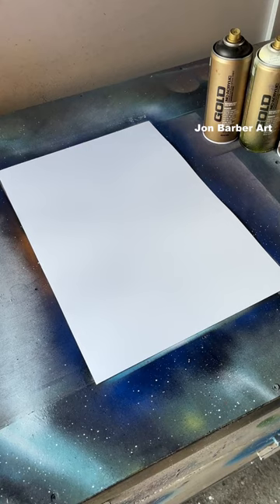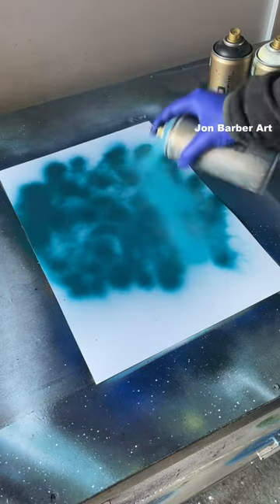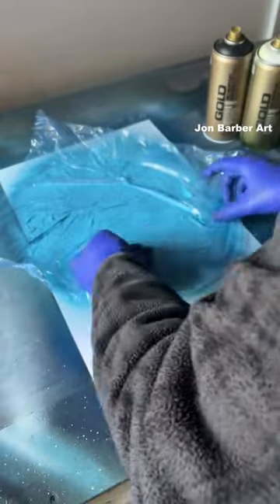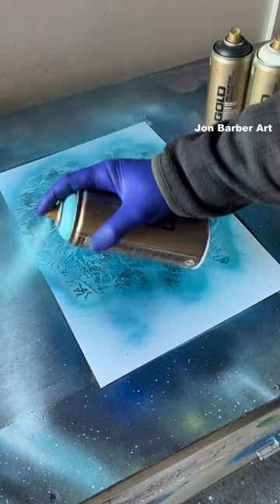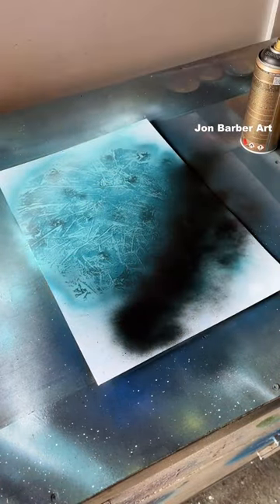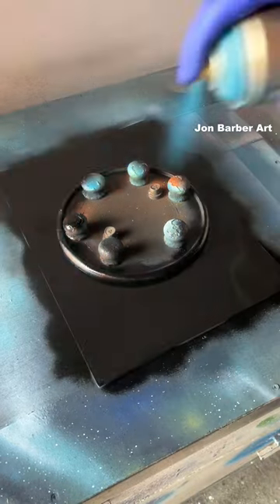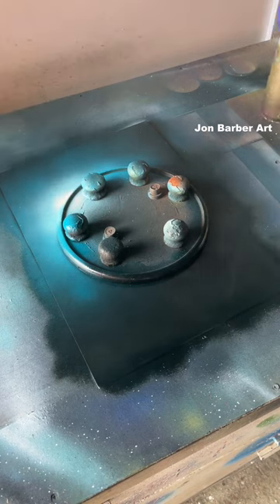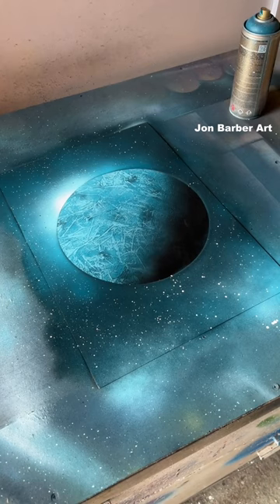How to - made easy!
How to tutorial for fantastic looking planets!
Are you interested in learning how to make more spray paint art? Then check out my beginner spray paint art series below, Each one is full of tips and techniques ideal for a beginner!